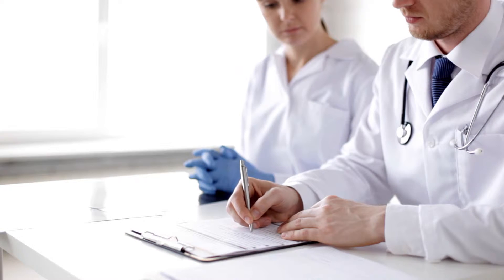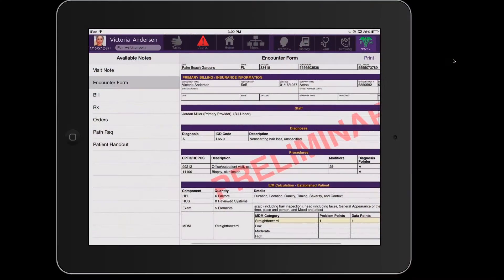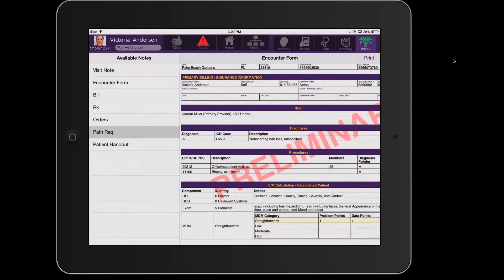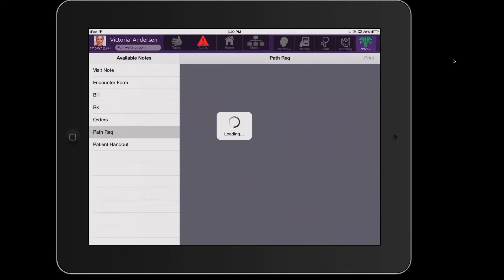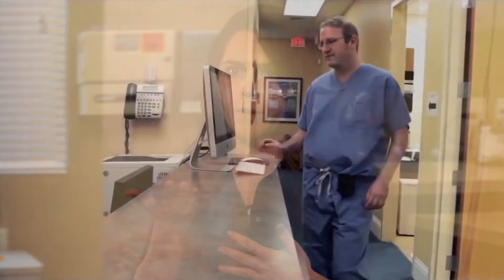Rhianna Flannagan, PA Shares Her EMA Dermatology Testimonial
Here is a transcription of the entire video:

Rhianna Flanagan: Hi, I’m Rhianna Flanagan, I’m an physician assistant at Associates of South Shore Dermatology in Quincy, Massachusetts. We began using EMA six months ago. We partnered with Miraca roughly four months ago.

Before using EMA we were paper. Once we had the EMA trainings and we had some good skills in our tool belt we definitely became more efficient EMA users. I would say that our use of EMA became exponentially more efficient once we’ve partnered with Miraca. We like the seamless integration of path reports, so instead of needing to find a paper report, scan it into EMA, the results integrate right into the chart.

For some lesions that are benign, for me it’s only three clicks into getting it from where it needs to be in my desktop to the medical assistant to make the path calls. And Mirace came in and showed us how to use the communication column in the results log so that some of our medical assistants now instead of free typing, left message on machine, it’s legitimately one click of a button and it’s done.

The patient experience is very different since using the EMR. Instead of running around when a patient gets there for a suture removal, where is their path? Is it pulled? Is it in their chart? Is it in a pile? Is it in a folder? We simply now pull it up on the desktop and we get less phone calls from the pathologist because the company that we used before would call us saying, “What was the morphology? What did it look like? Is this a rash? Is this a lesion? What are your thoughts? What are you trying to rule out more?” and now that we can send the lab results out with a note through EMA, we get way less phone calls from the dermatopathologist.

I would say, if you’re not on EMA, you should get EMA. It’s wonderful. I love the app on my phone when I’m on call. If I get a call I can access a patient’s chart wherever I am. There’s no driving to the office to see what medications were given, if they were assigned, it’s literally a touch idea away on my phone now. And if you’re using EMA, you sure should be using Moraca because I can’t express enough how helpful Moraca has been to us.